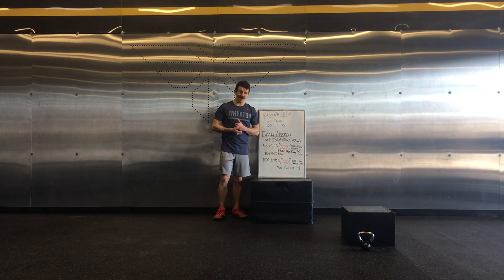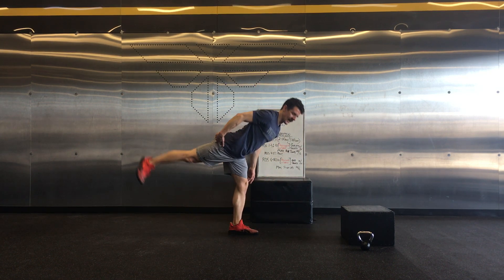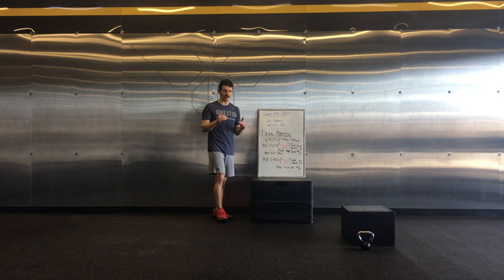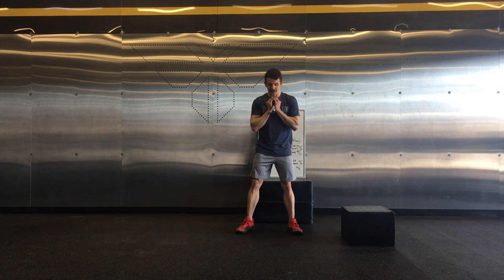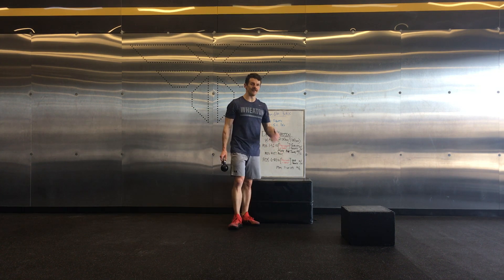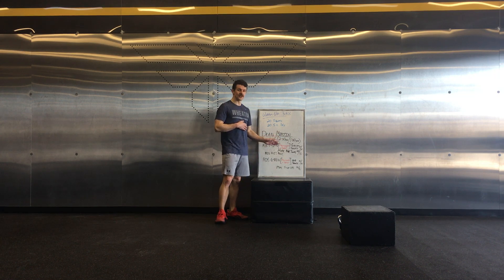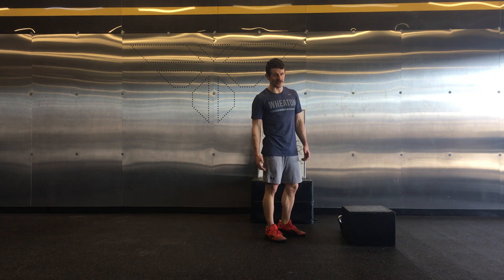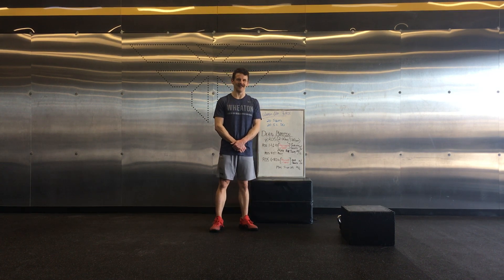FTXHomeWOD - Martin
8 rounds of (2:00 on/1:00off):
Rounds 1-3 (9:00)
10 [Prisoner] Goblet Squats 55/35#
AMRAP Box Jumps 24/16"*

Rounds 4-5 rest (6:00)

Rounds 6-8 (8:00)
10 [Prisoner] Goblet Squats 55/35#
AMRAP Step Ups 24/16"*

Scores = Rounds 1-3 for reps & Rounds 6-8 for reps
* At home - 24" = 3rd step / 16" = 2nd step